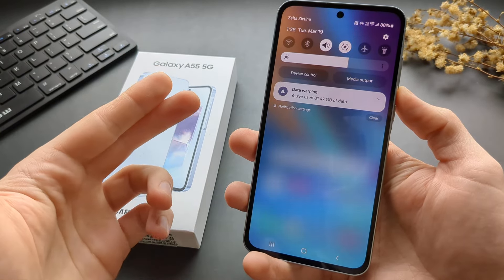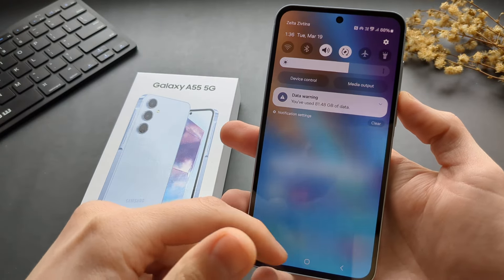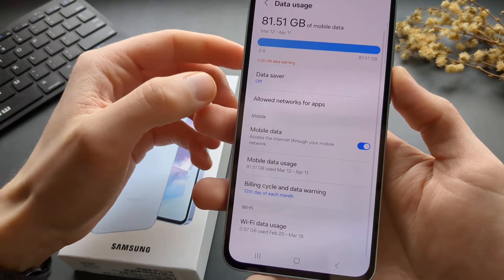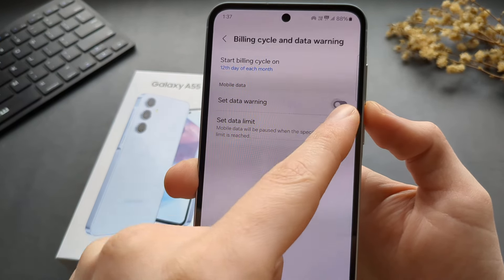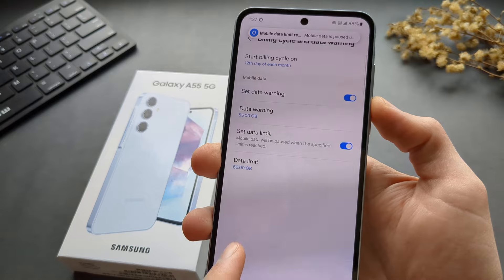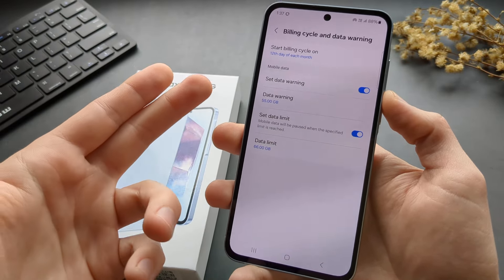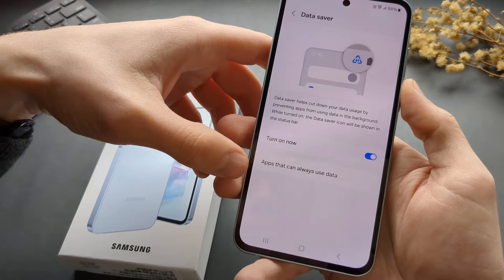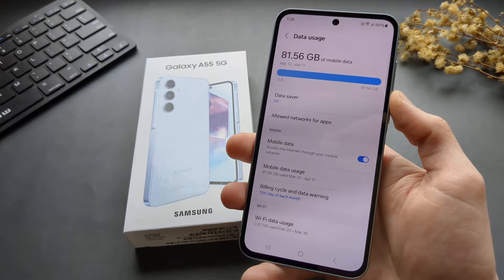Samsung Galaxy A55 5G / A35 5G - Edit Data Warning , Set Data Limit & Change billing Cycle Date